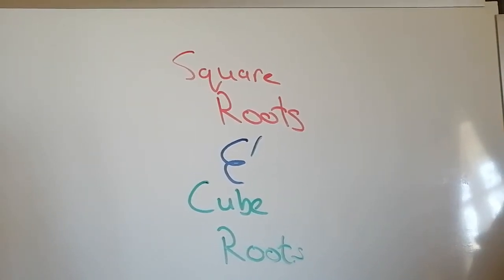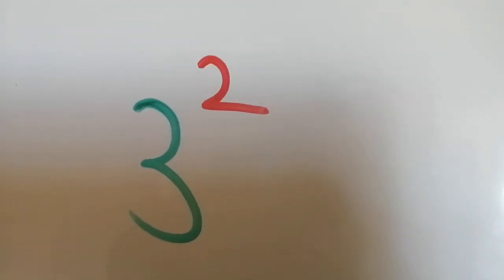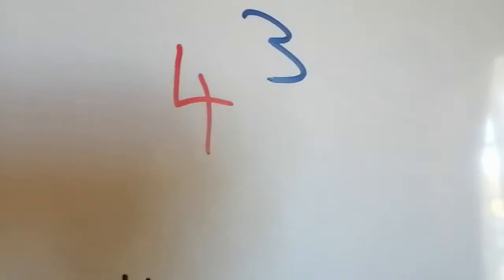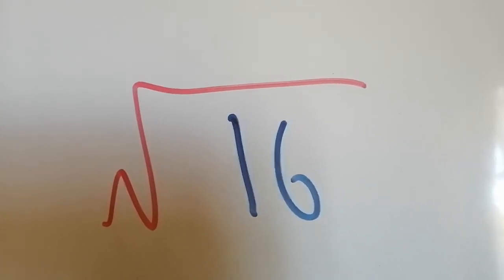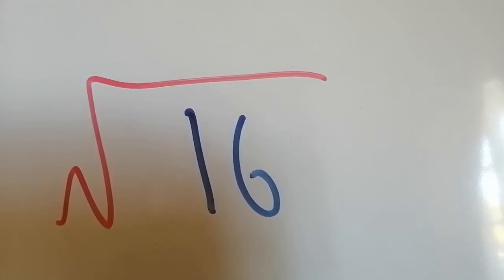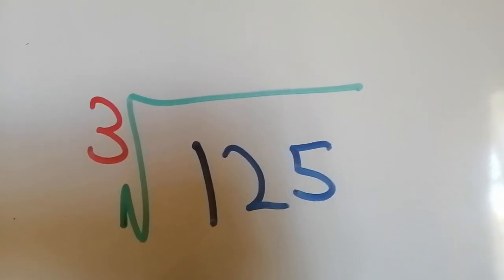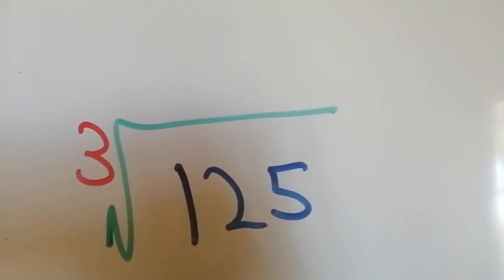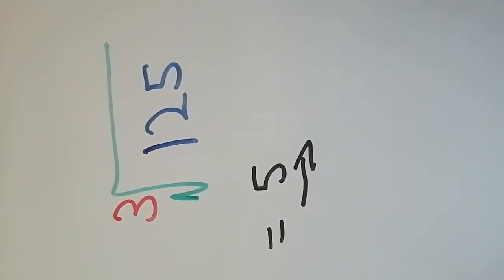Introduction to square roots and cube roots